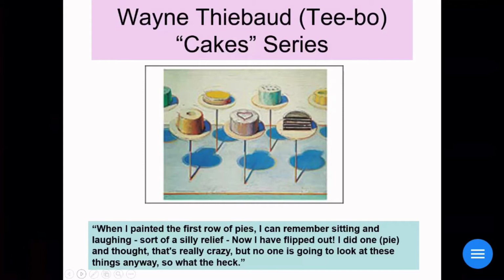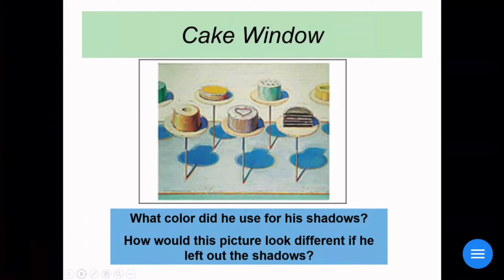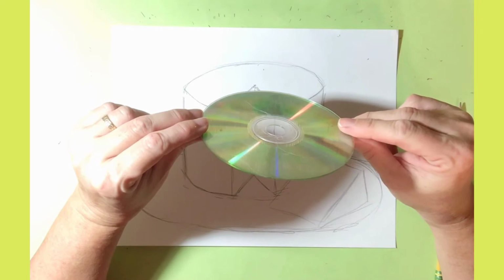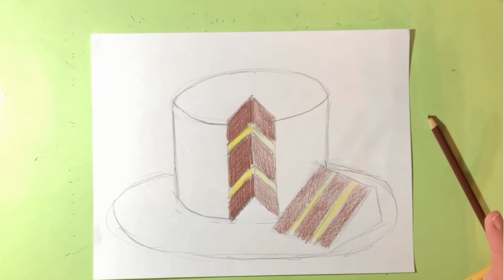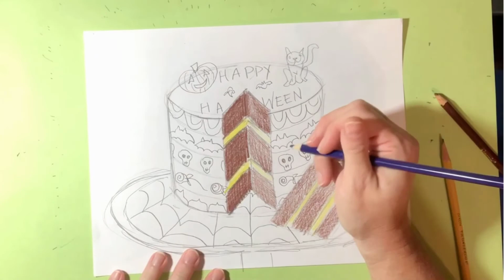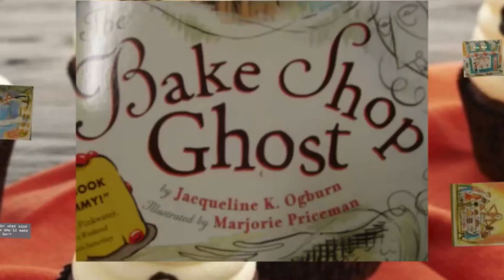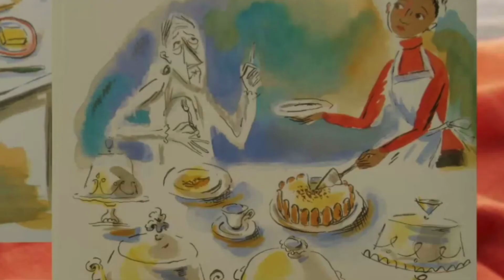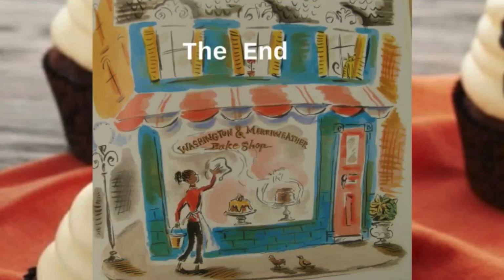Pop Art Cakes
Create a Pop Art style cake with Mrs. Sebastian.